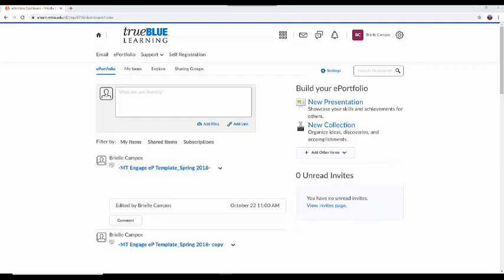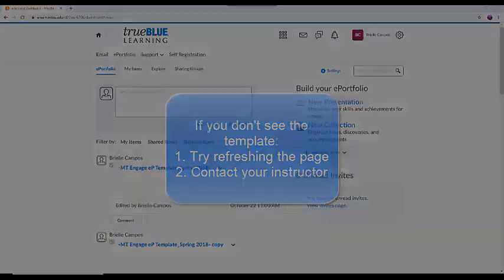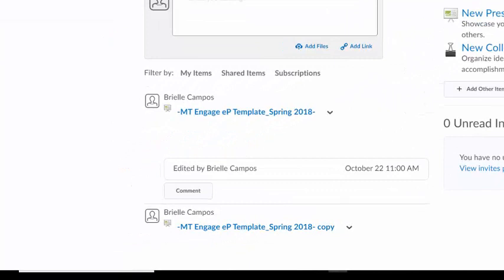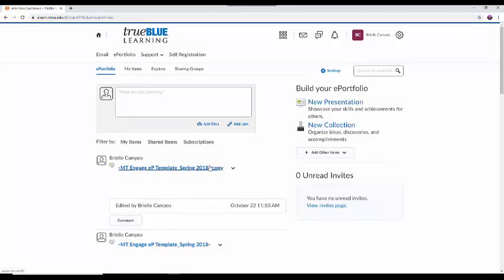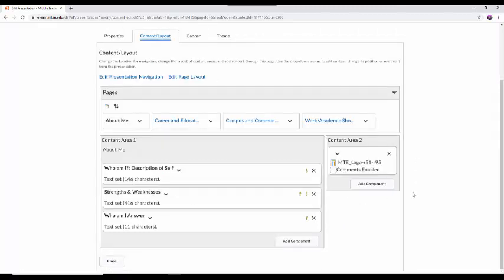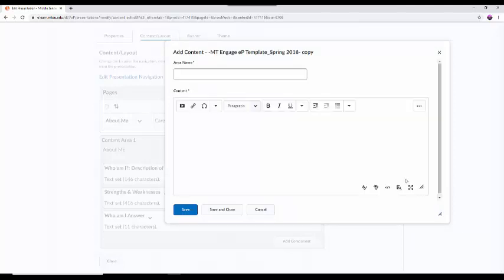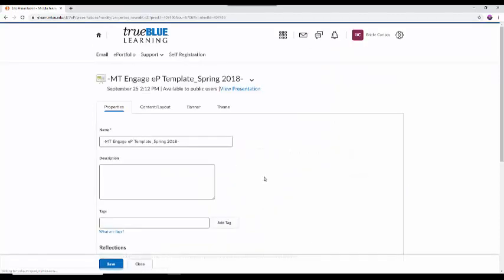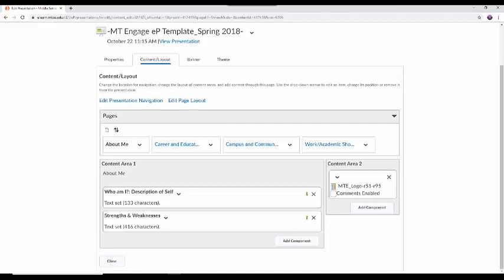working with a template